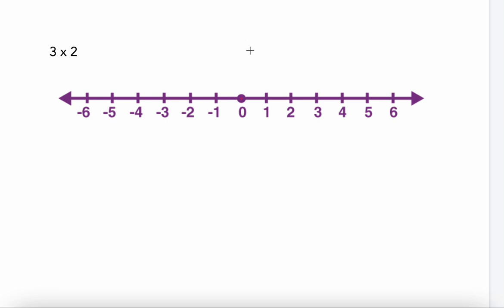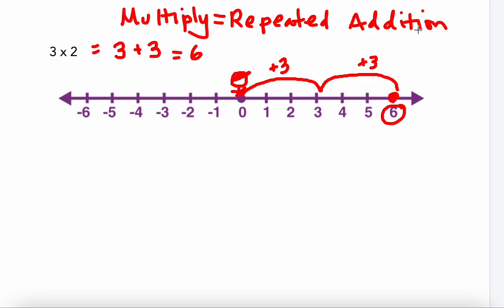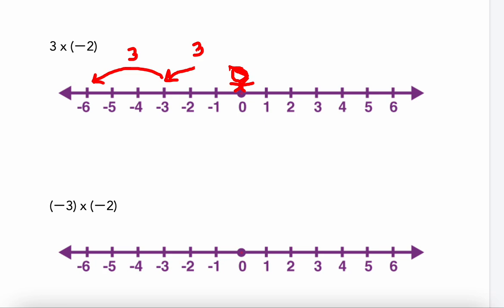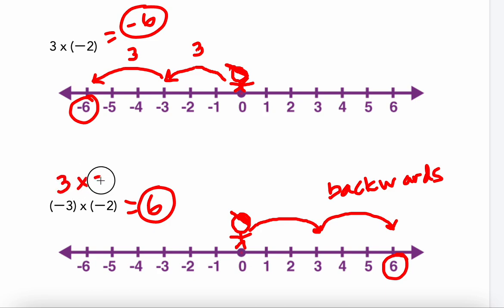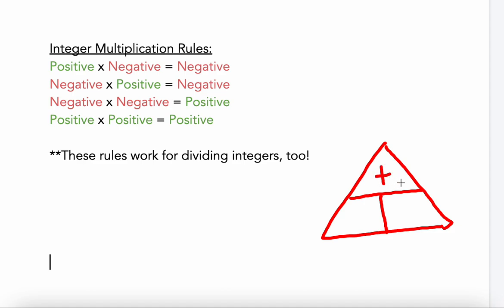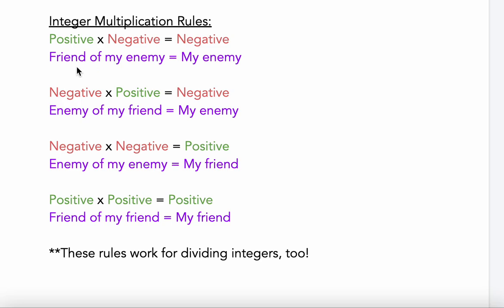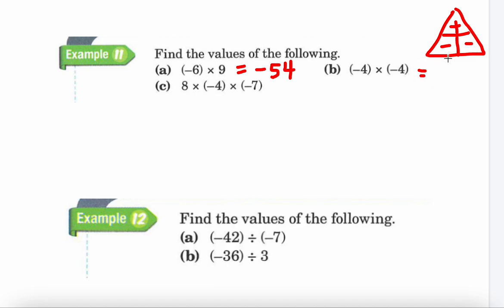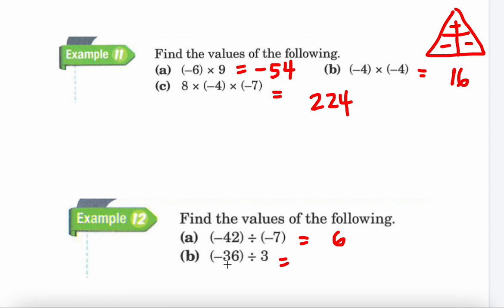Multiplying and Dividing Integers